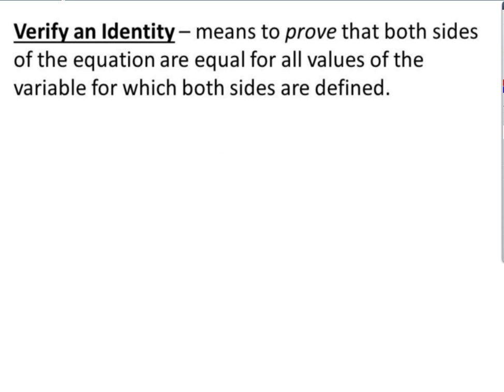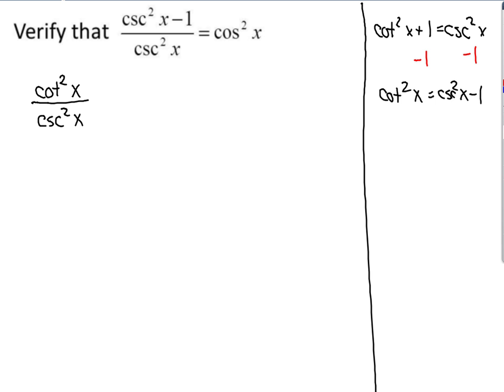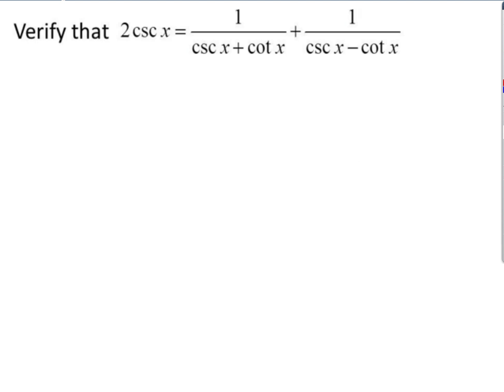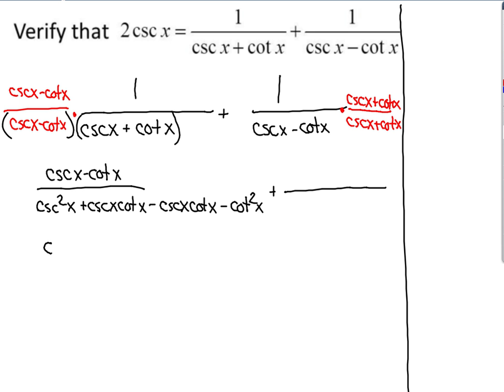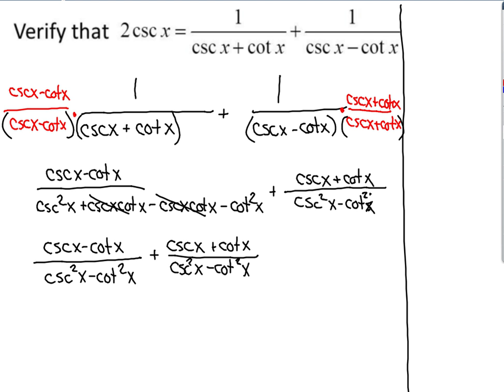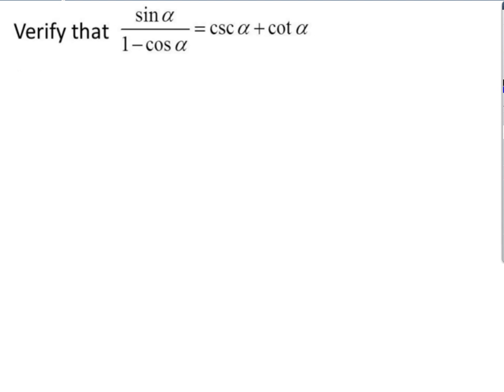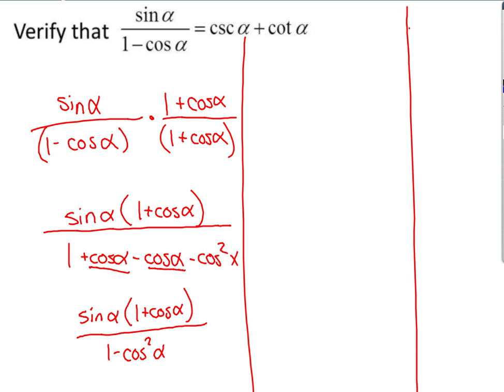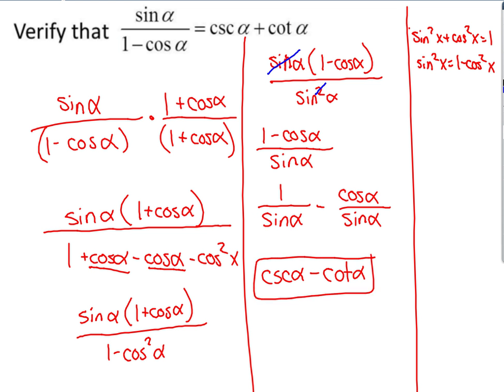Section 5-2 Part A Verifying Trigonometric Identities